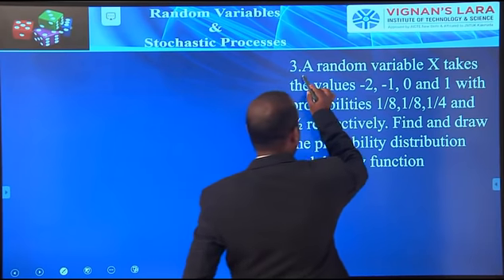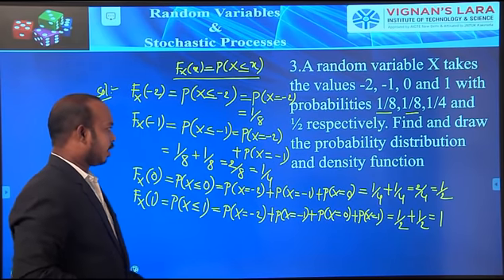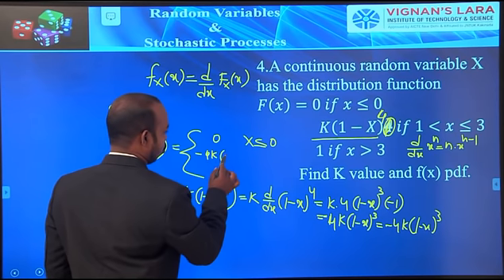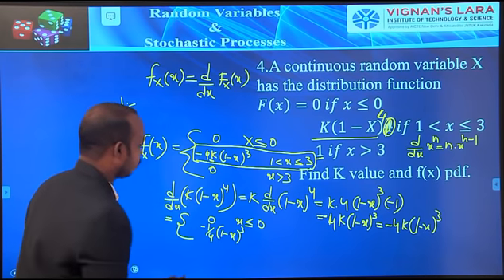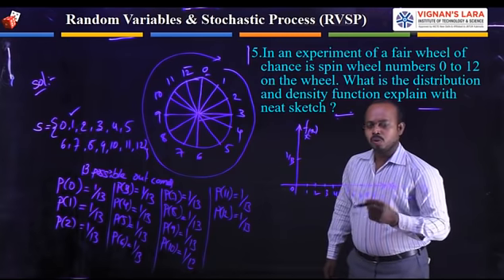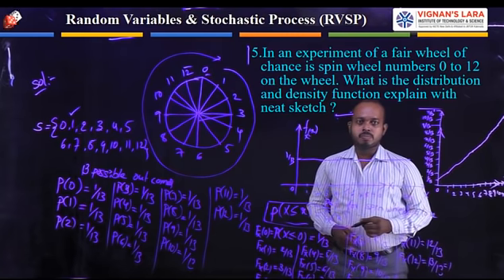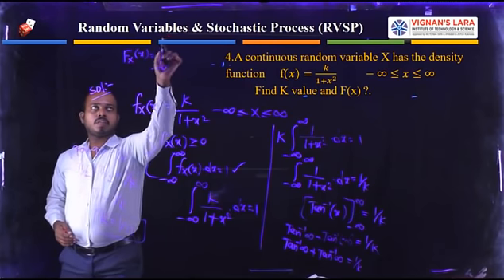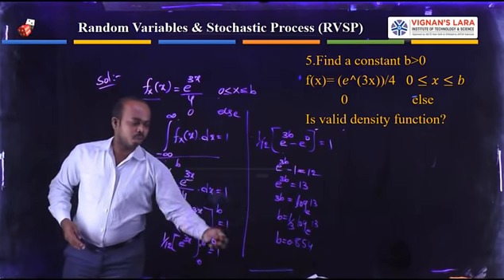Lecture 10_ problem on density function